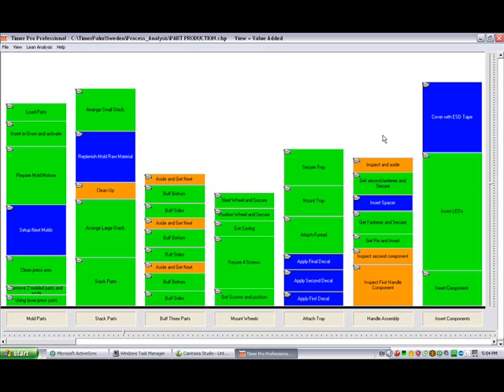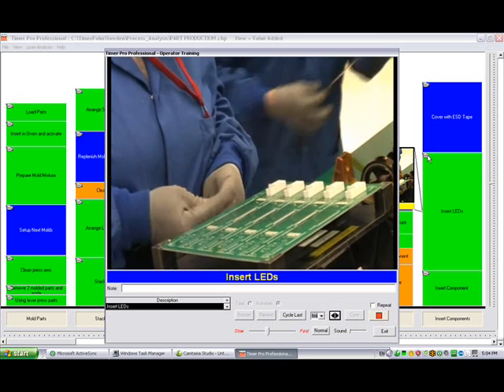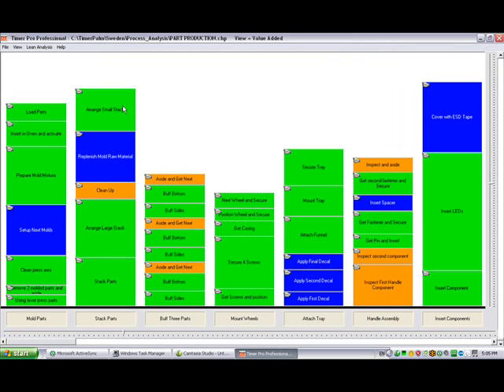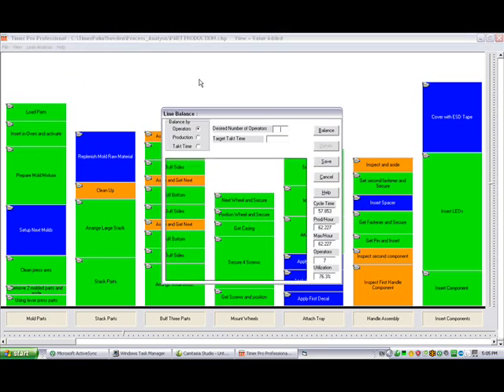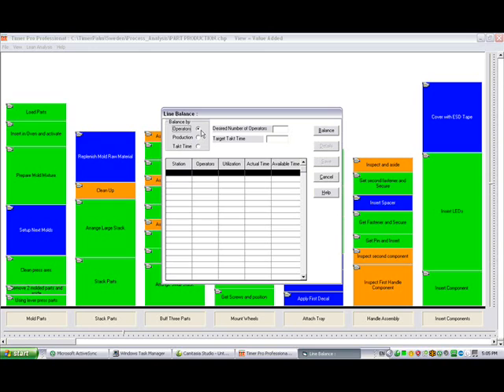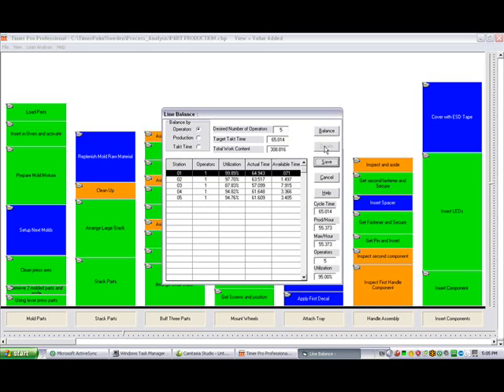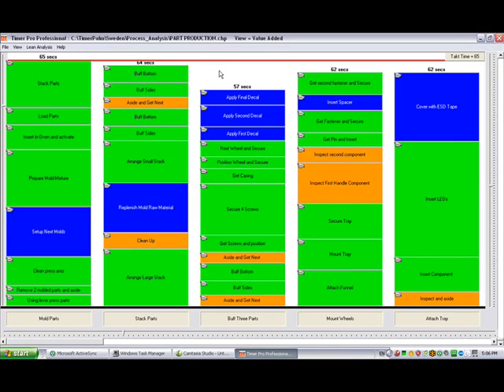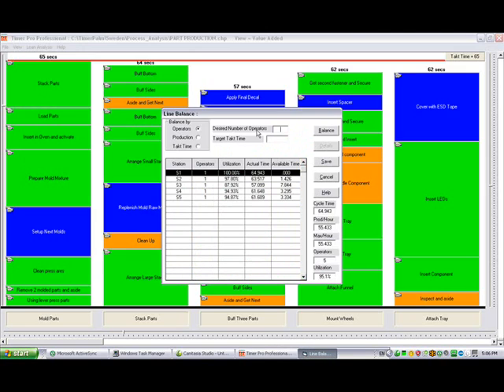Line Balancing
Tools for balancing an assembly line by number or operators, desired production per hour or takt (cycle) time are demonstrated. Identifying value added and non value added work content is also featured.